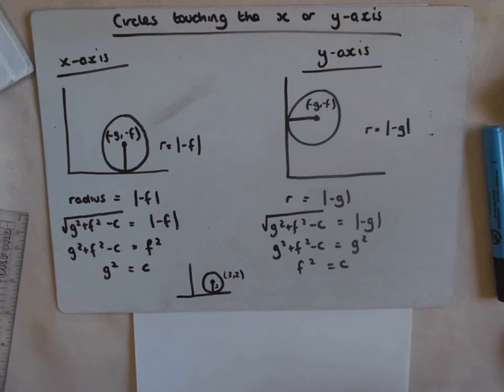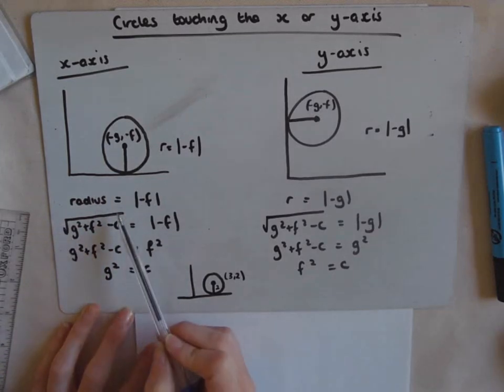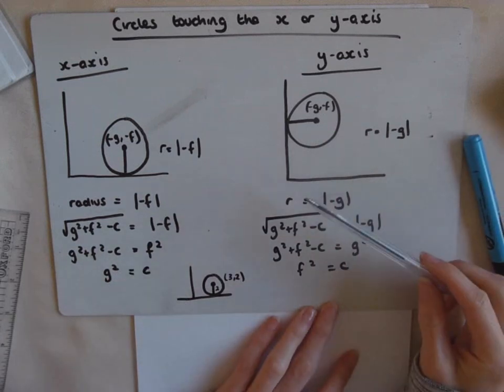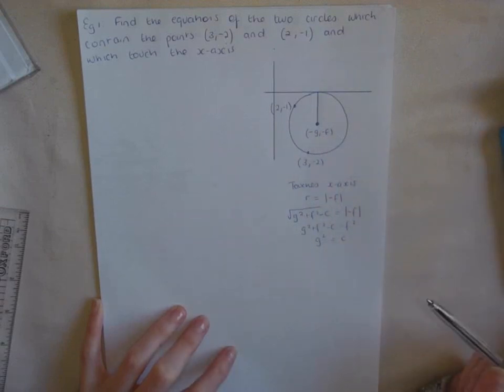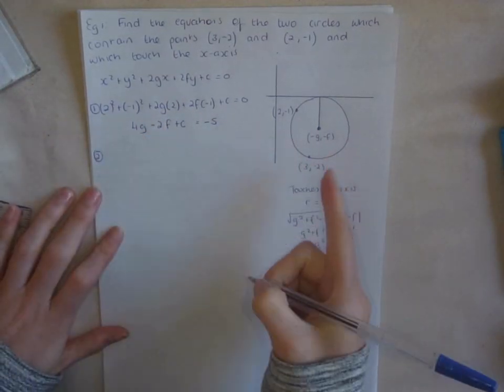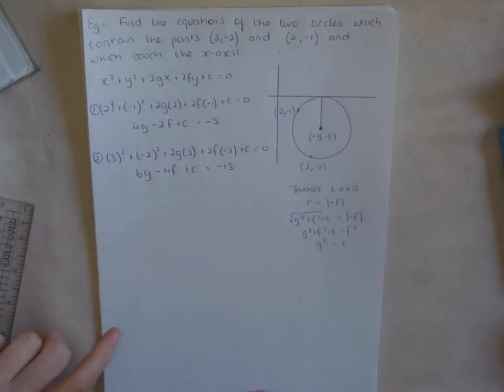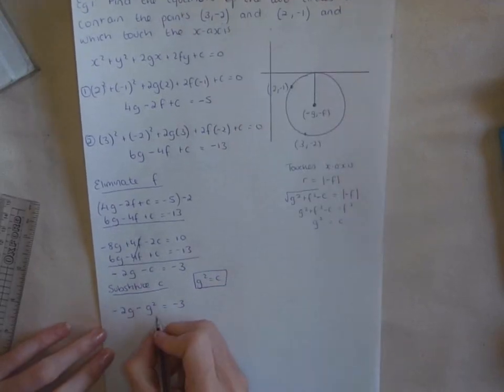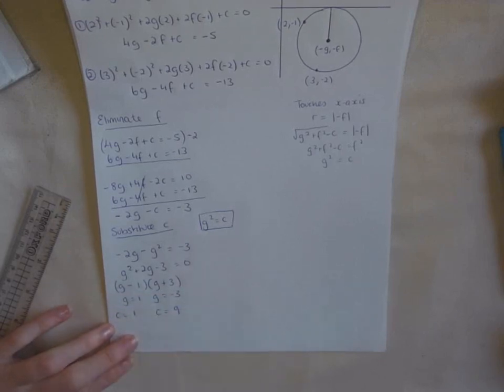L.C.H.L. Circles Touching the Axes